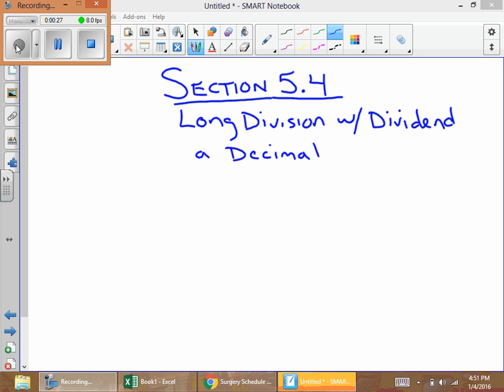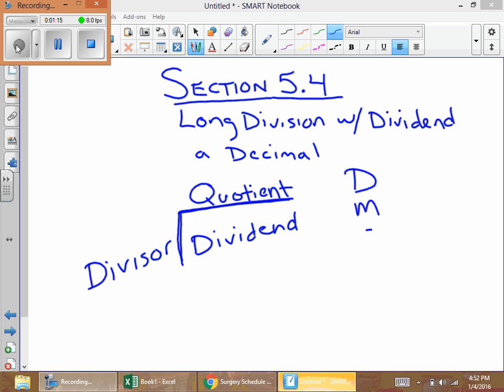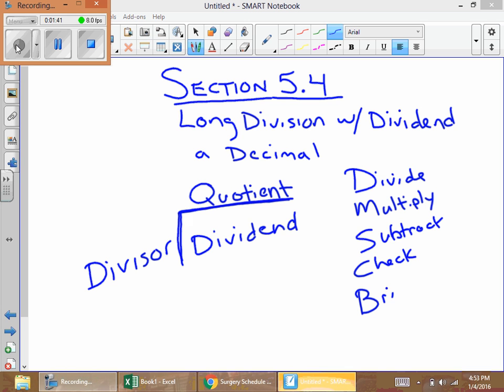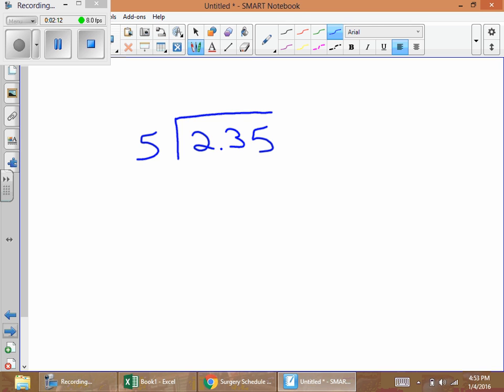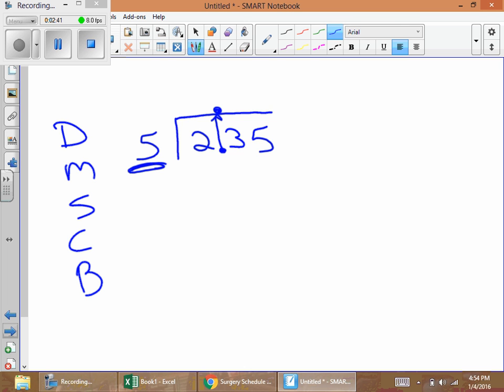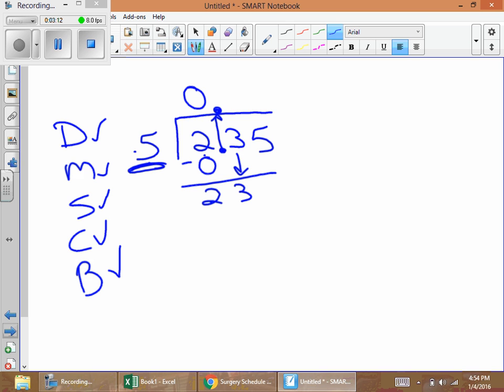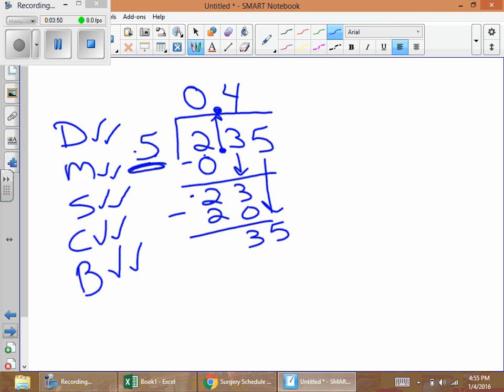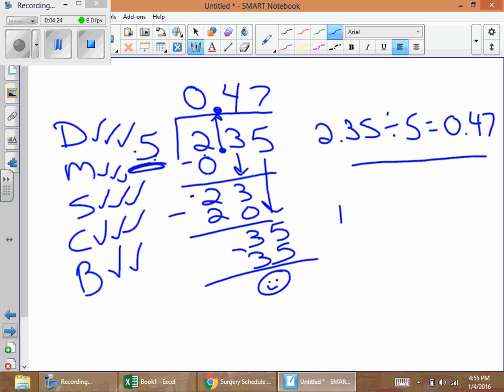Section 5 4 Long Division Decimals by a whole number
This is for section 5.4.  I hope that this will help you out along the way.